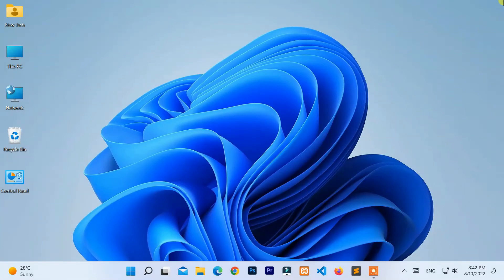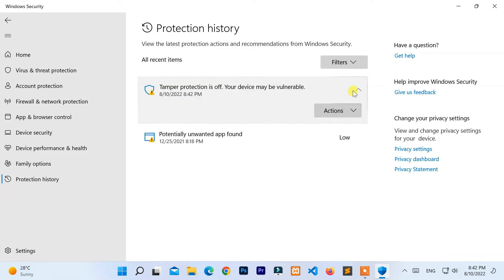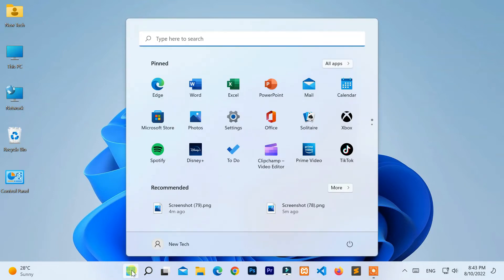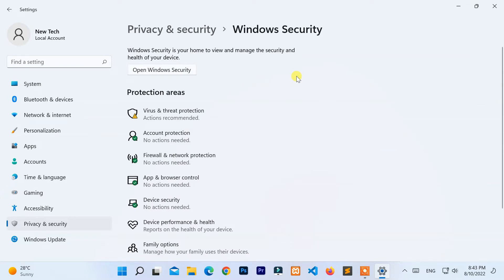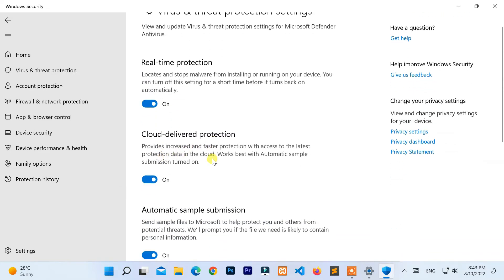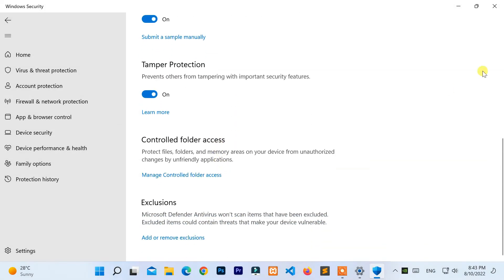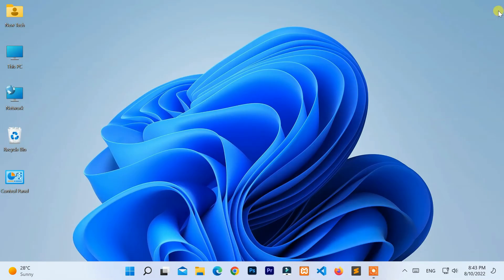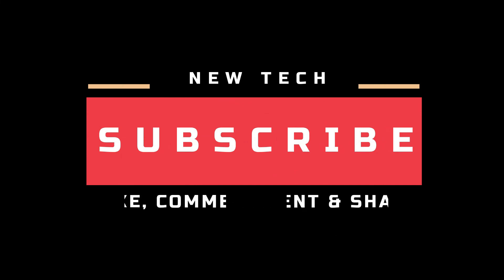FIX - Tamper protection is off. Your device may be vulnerable | Enable Tamper Protection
FIX - Tamper protection is off. Your device may be vulnerable | Enable Tamper Protection | Windows 11

In this video, you will learn about how to fix, "Tamper protection is off. Your device may be vulnerable" in Windows 10/11 computer. Tamper protection is  a Windows Security feature built into latest Windows version. By default it is set to "OFF" state and it may say “your device may be vulnerable” until you enable it.